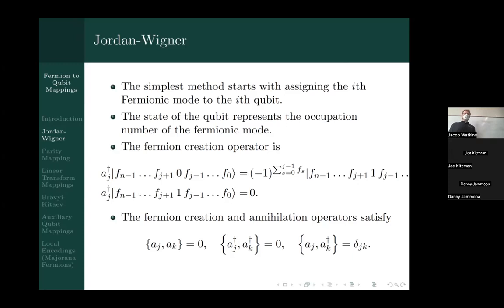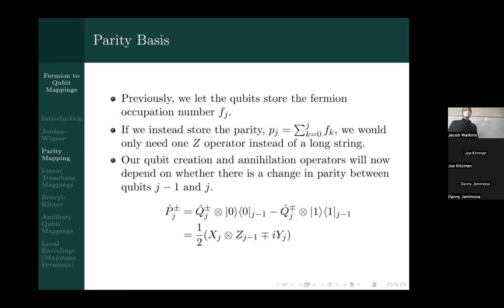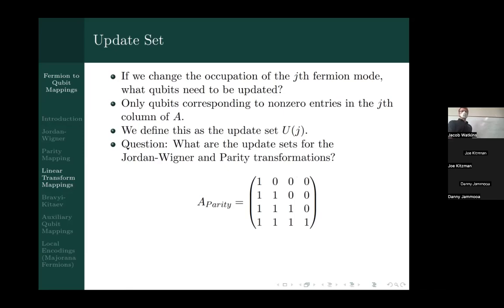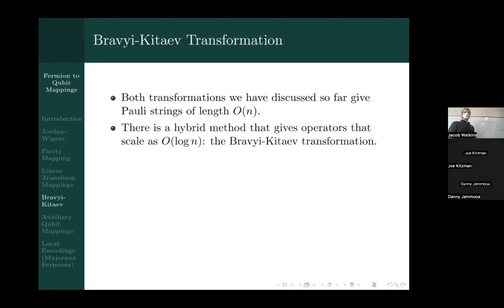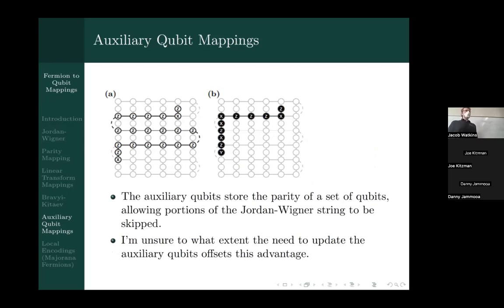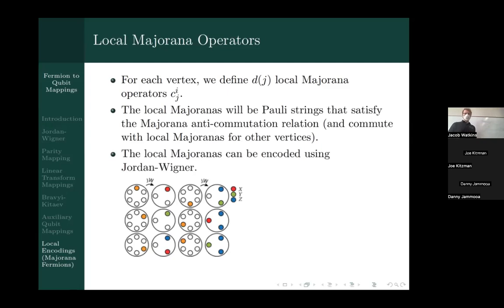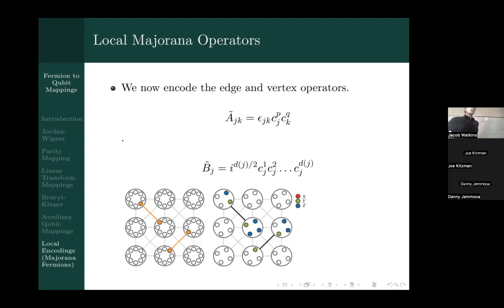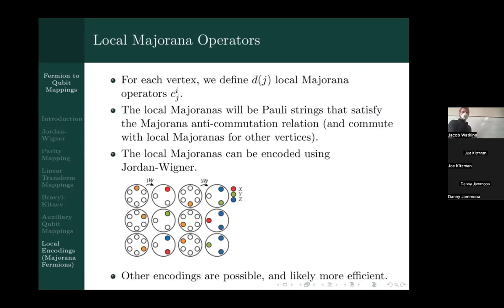MSU QuIC Seminar - 03/21/2023 Gabe Givens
Gabe Givens gives a lecture on fermionic mappings